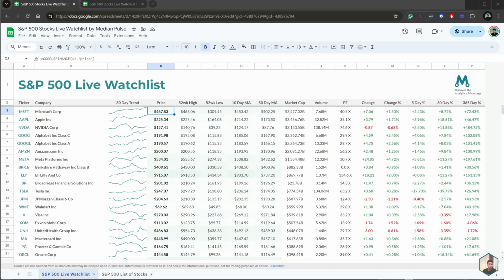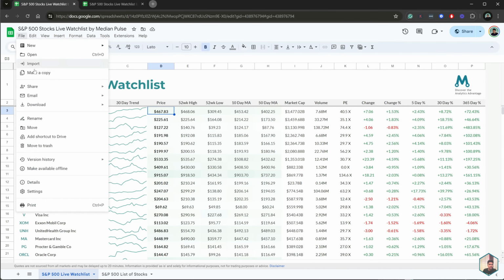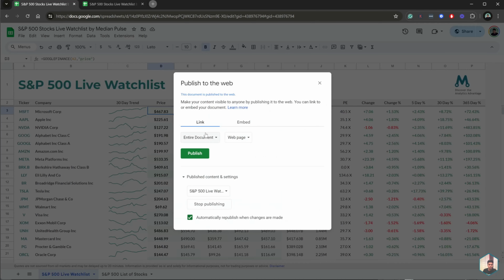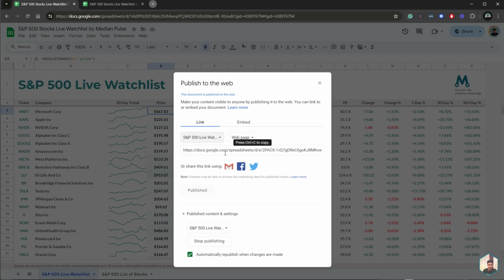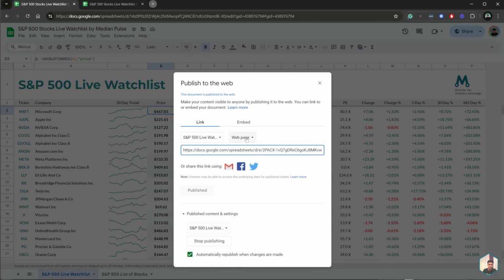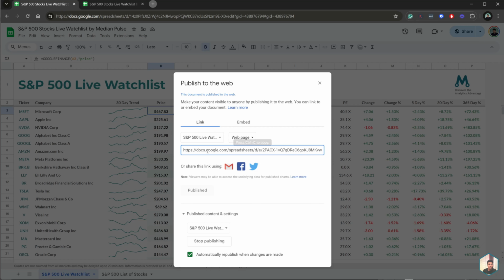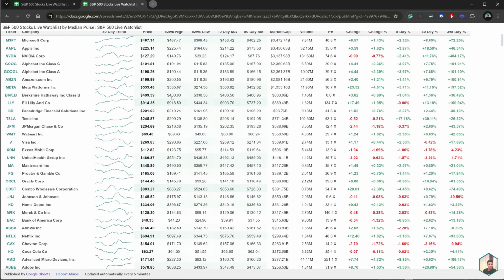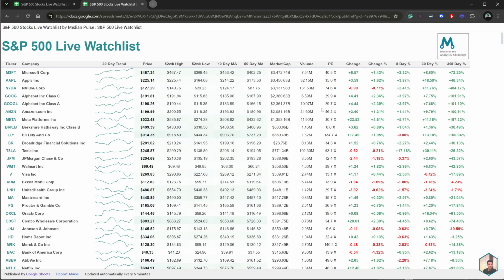Publish Google Sheets as Web Page - Fast & Easy!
In this video, I show you a fast and easy method to publish a Google Sheet as a web page.